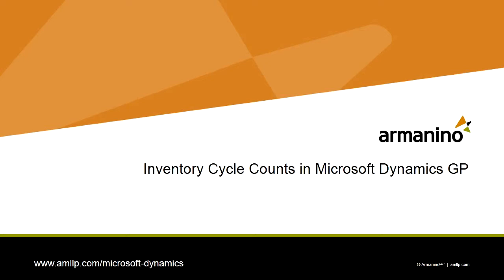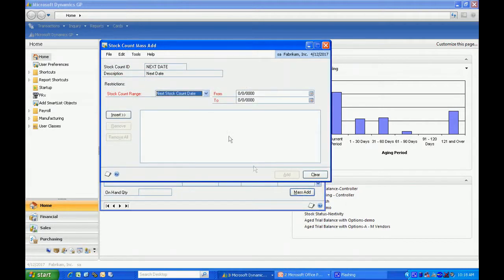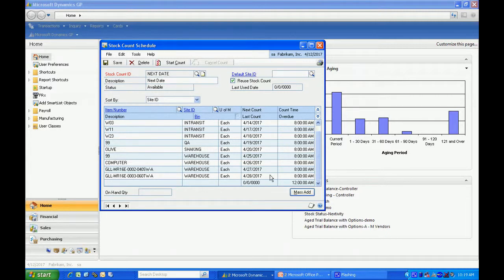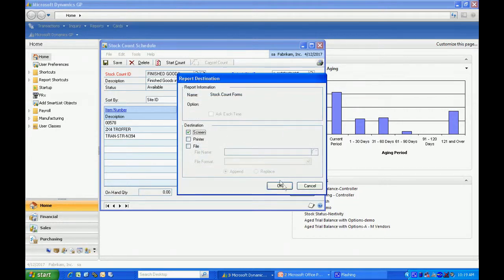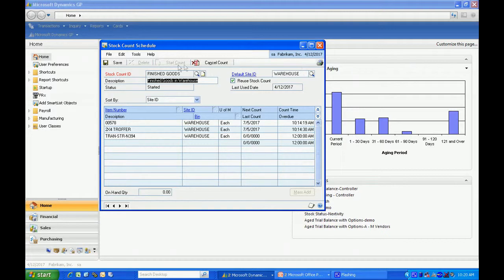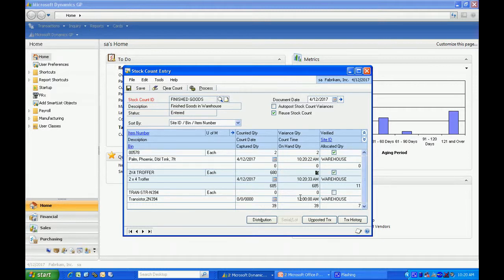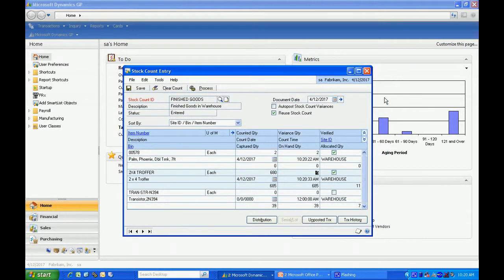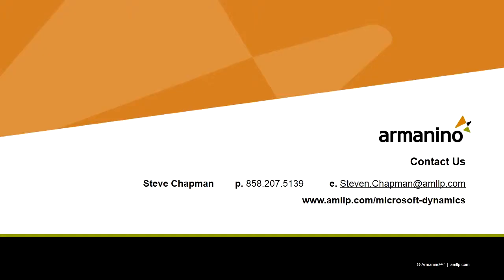Inventory Cycle Counts in Dynamics GP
Cycle counting allows you to efficiently count your entire inventory without having to shut down your business.